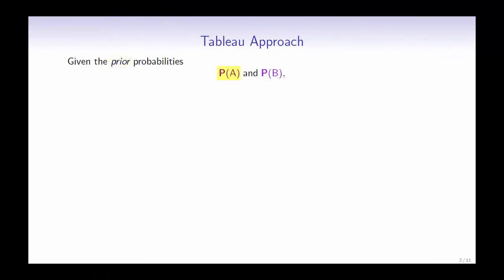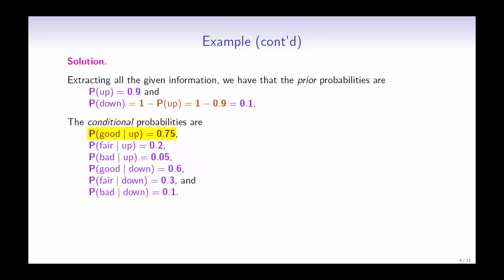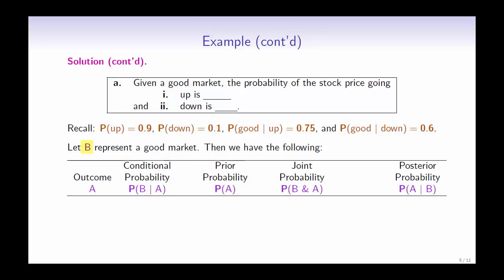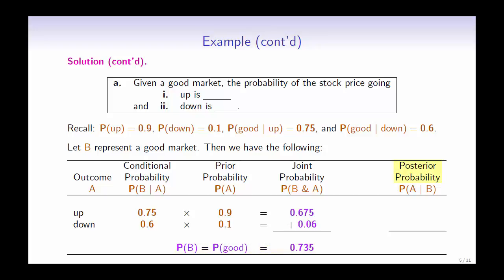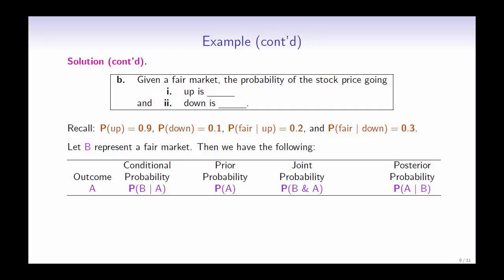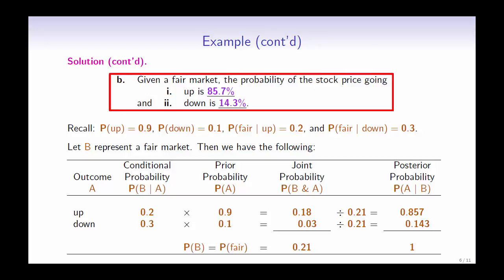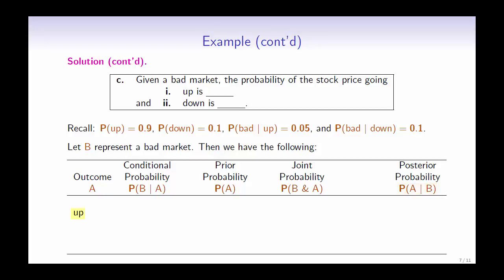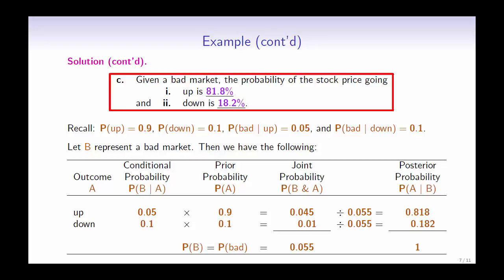Tableau Approach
Just-in-Time Videos - Management: Tableau Approach

Presented and Prepared by Charlene Chu
in Collaboration with Maria Wesslén